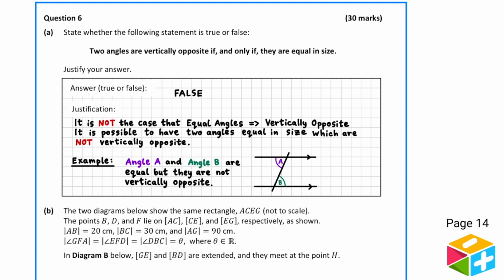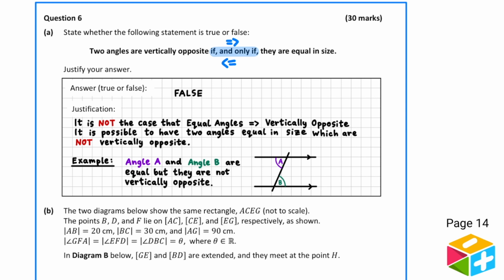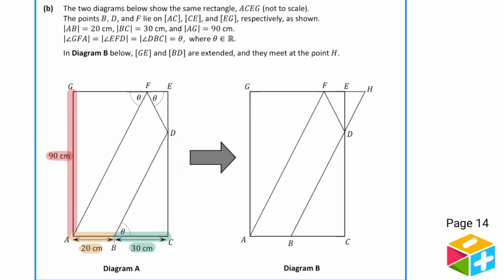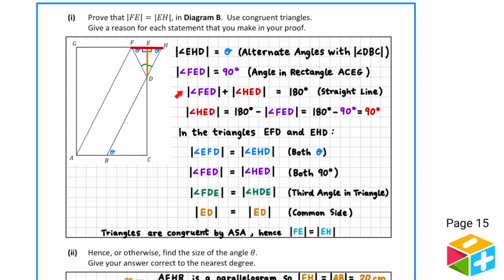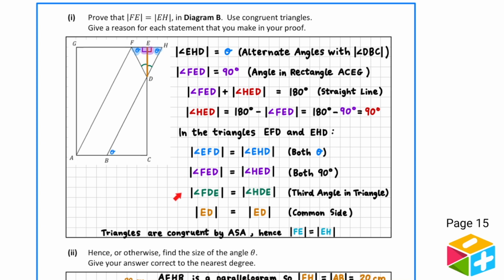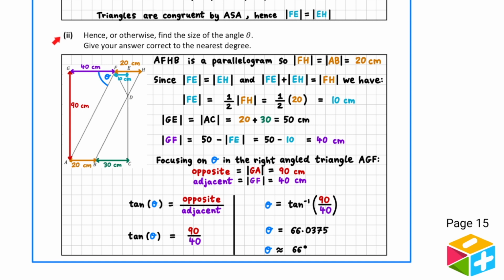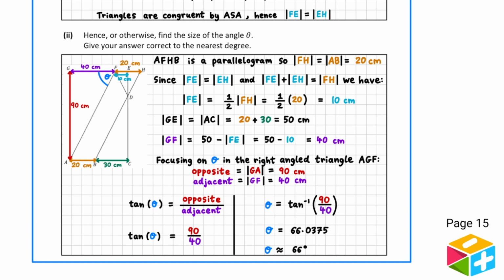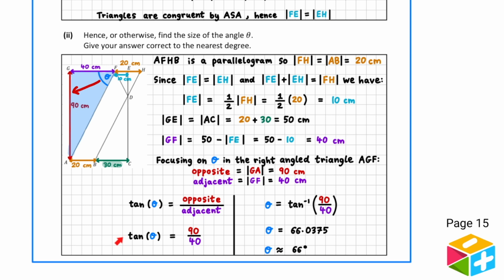2023 Paper 2 Question 6 - Higher Level Leaving Cert Maths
Welcome to Animated Maths! In this video, we tackle Question 6 on paper 2 of the 2023 Higher Level Leaving Certificate Maths examination. If you're preparing for the exam or simply looking to enhance your math skills, you've come to the right place!

Question 6 is an important problem from the 2023 Higher Level Leaving Cert Maths paper 2, testing your understanding of a key mathematical concept  - geometry. Our expert instructor walks you through the question, providing a comprehensive solution that covers all necessary steps.

0:00 Part (a)
1:36 Part (b)(i)
5:46 Part (b)(ii)
8:40 Outro